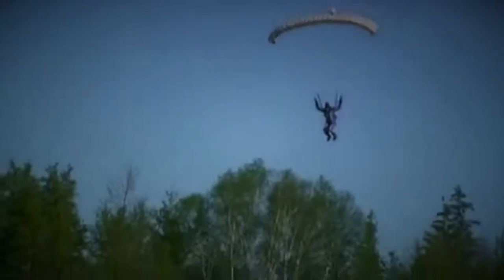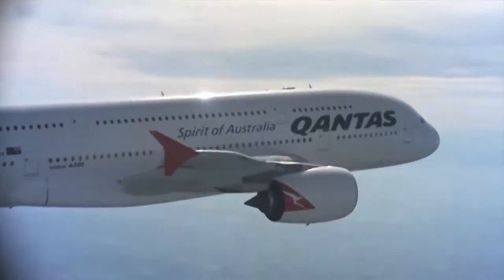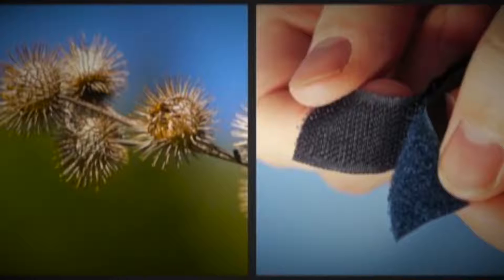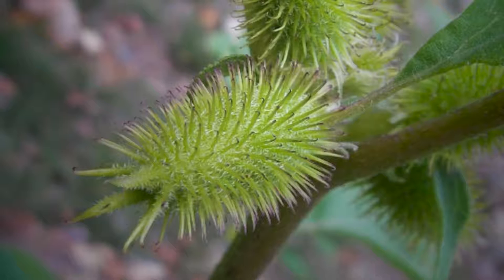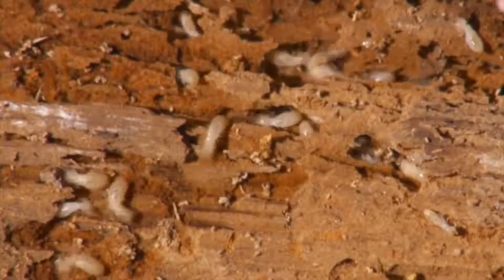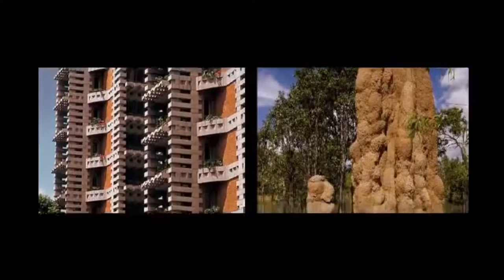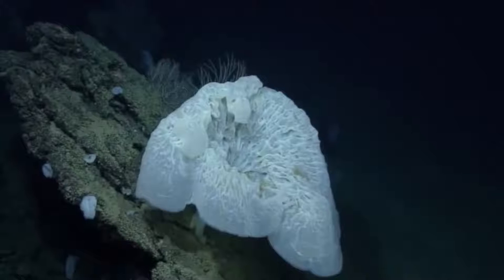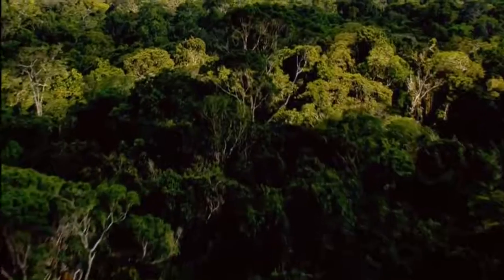Science Copies Nature's Secrets Biomimicry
The natural creations of Mother Nature are a thousand steps ahead in comparison to the inventions done by our scientists to the technology stream. Scholars have accepted that nature is the best place to get answers to our problems. Thus, making new inventions by grasping skillful places in nature is called “No Copyright - HD Videos”.

Mother Nature is the extraordinary creator of this world. Since the beginning of the Earth, Mother Nature has done a brilliant job in discovering more efficient and more convenient solutions. Today we are surrounded by the fruits of her great attempts. Do we, as humans really have the ability to challenge her?

Out of thousands of bio mimicry applications we have made you familiar with a few examples, because you too have the ability of providing valuable ideas for the advancement of science.